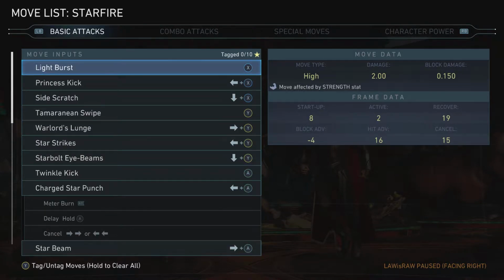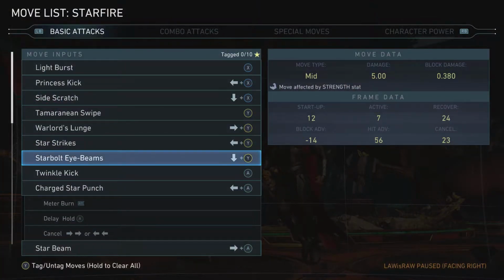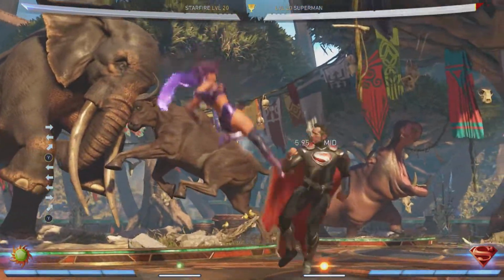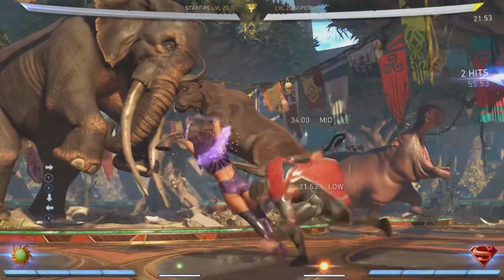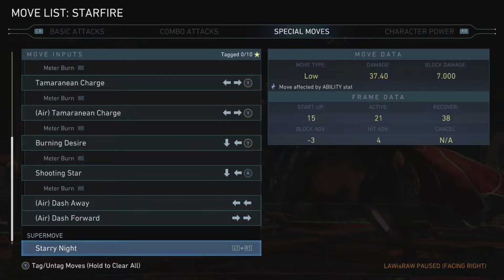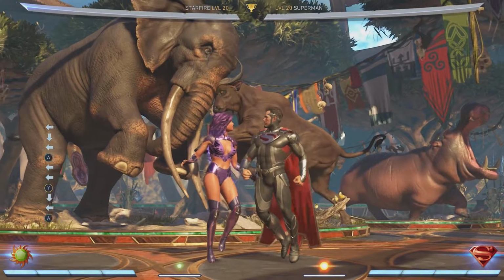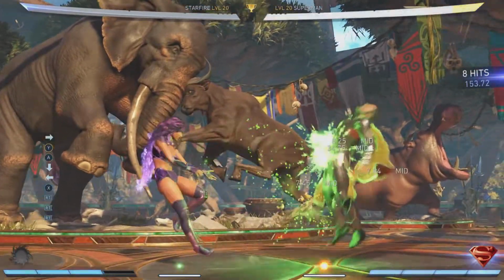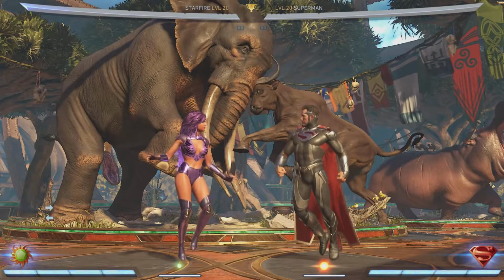Injustice 2: Starfire Beginner Overview and Short Combo Showcase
Sorry about to low microphone level everyone! It was getting late and I wanted to make sure I got some content up for everybody to get my current thoughts on the character and showcase some tech and combos that I have found with her so far.

Normal Attacks: 00:30

Strings : 8:00

Specials & Traits: 11:30

Combos: 16:15

Tech & Setups: 18:40